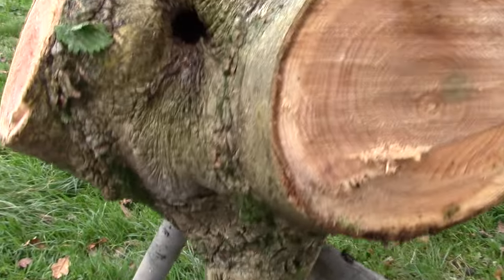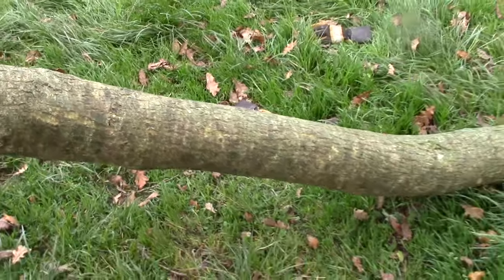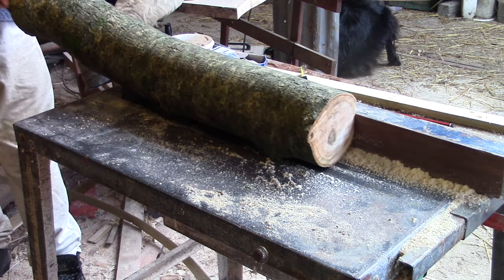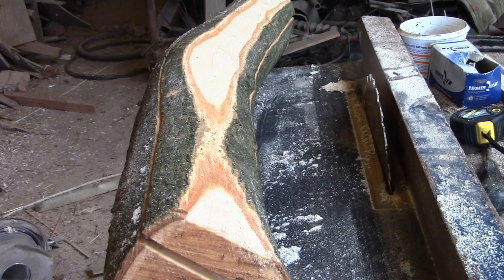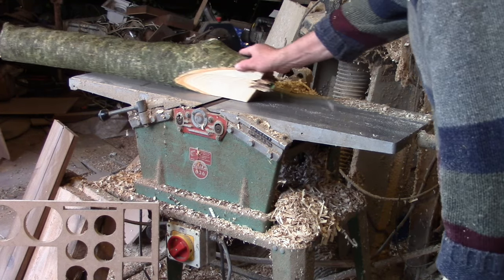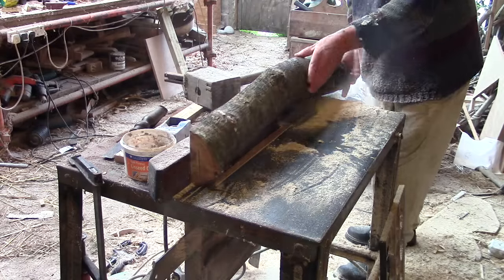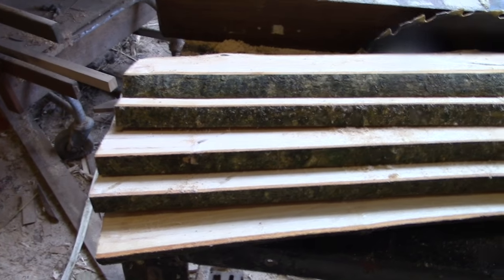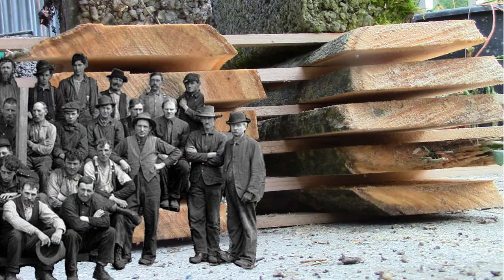Saw Your Own Planks At Home – Miniature Logging For Everyone (No Bandsaw Needed)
These little logs make excellent little planks – and in a couple of months they’ll be dry and then the fun really begins. I’m thinking maybe spice shelves, or a small bathroom cabinet, or perhaps picture frames... any other ideas?

Of course, it’s dangerous to pull heavy logs over an open saw – BE VERY VERY CAREFUL!! Can I suggest, if you try this yourself, use the thickest, heaviest blade you have, that’s not going flex and start burning.

Thanks!